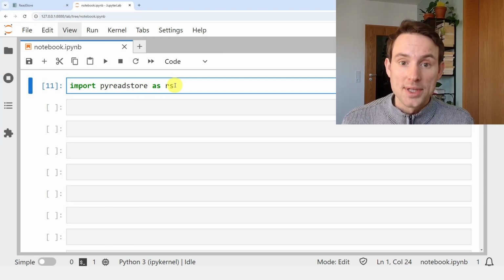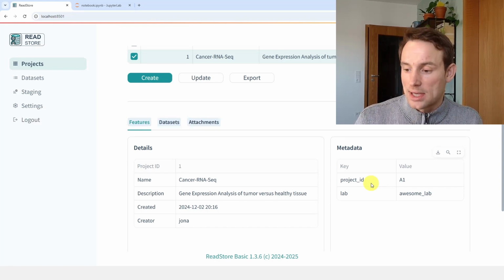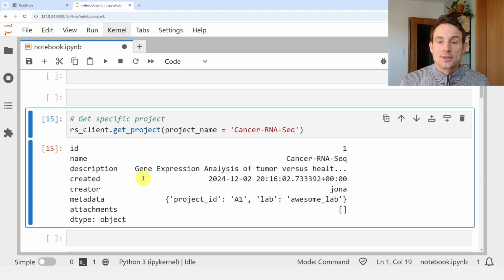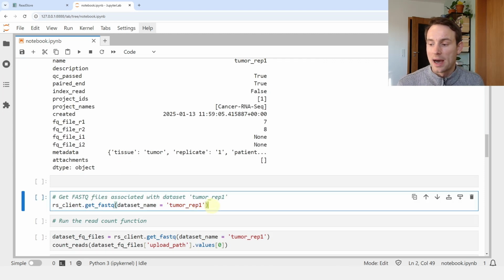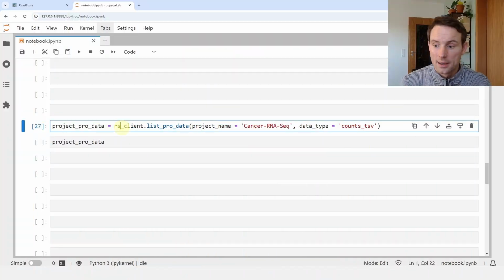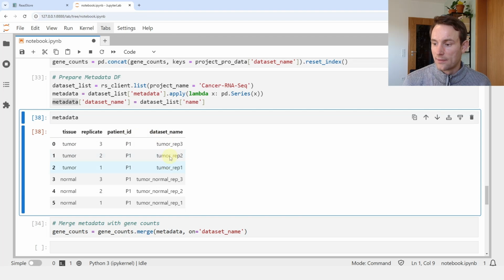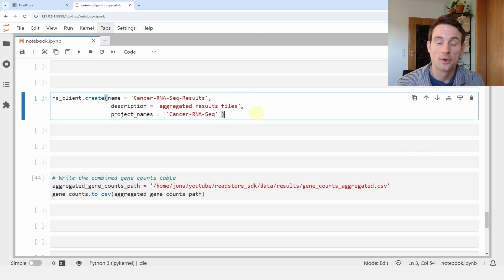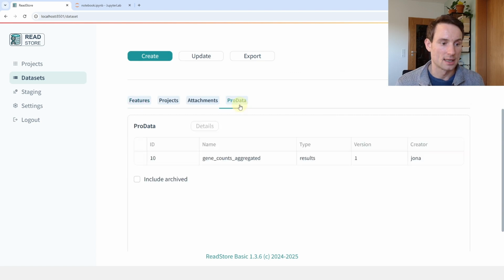Upgrade Your Bioinformatics Analysis in Python with ReadStore [Tutorial]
This tutorial shows you how you can improve your Python bioinformatics scripts and analysis by using the Readstore Python Client (SDK). This saves you and your team valuable time searching for datasets and enables rapid design of scalable workflows.

ReadStore is a simple data platform for storing, managing, and integrating NGS genomics data, FASTQ files, processed and metadata. It helps your team to efficiently collaborate and automate data analysis.

0:00 Intro
0:40 Install the Python Client
1:28 Case 1: Access Raw Sequencing Files
7:41 Case 2: Analyze Processed Datasets
12:02 Case 3: Upload aggregated Results